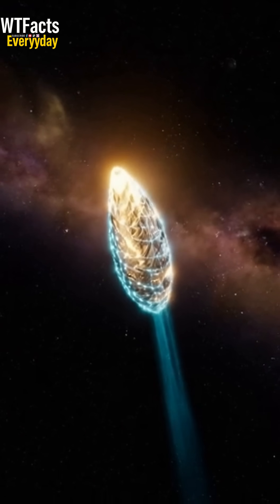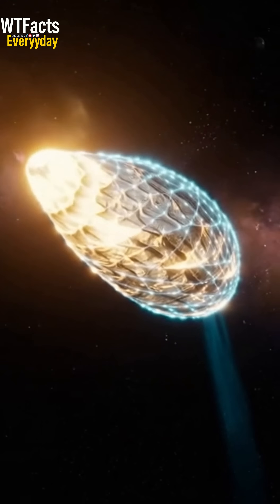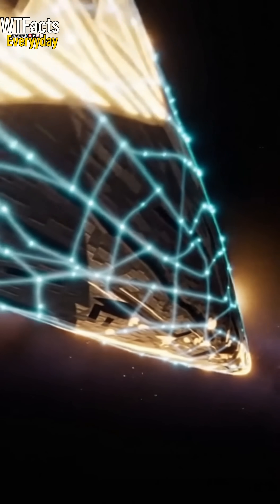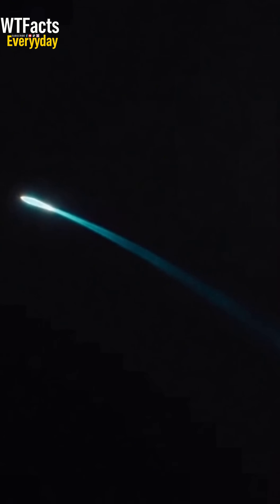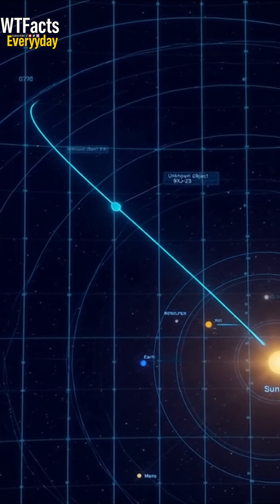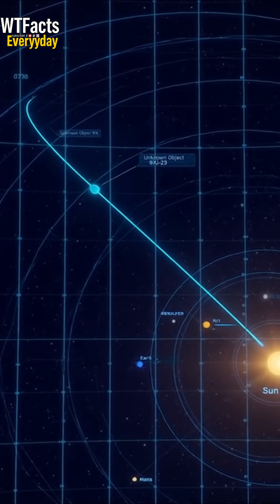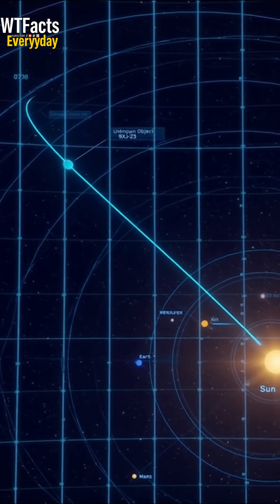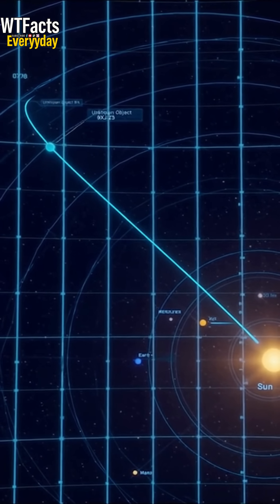3I/ATLAS: The Interstellar Mystery Scientists Can’t Explain!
A strange object from another star system shattered mysteriously. Is 3I/ATLAS a comet, asteroid, or something unknown? Discover the interstellar mystery baffling astronomers!